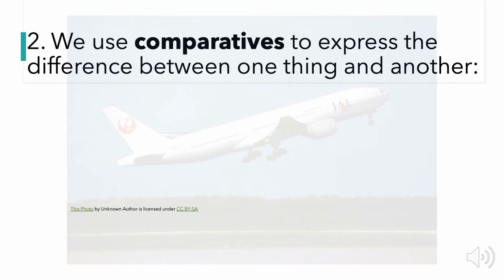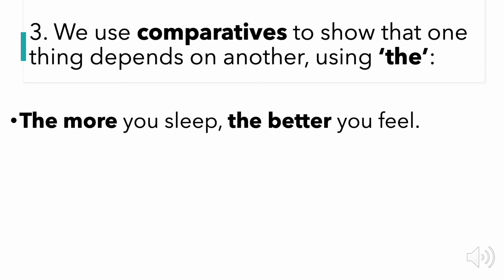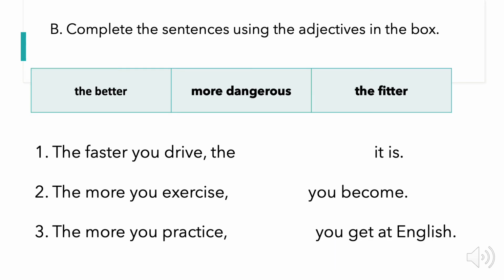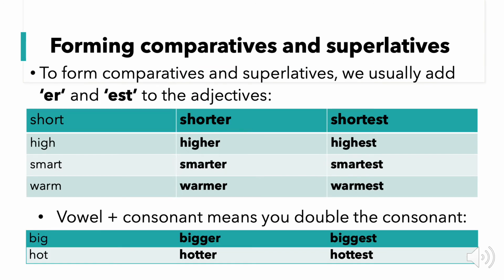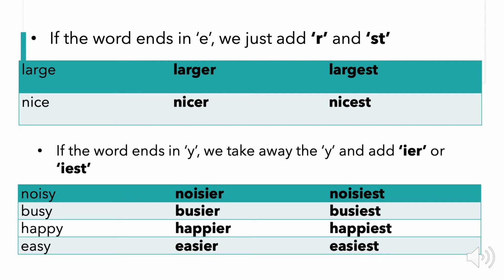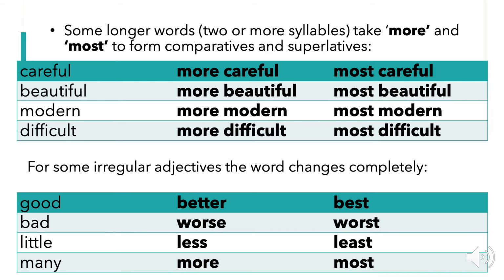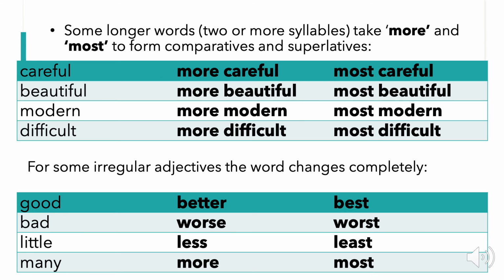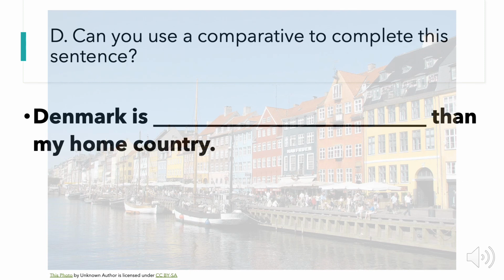Comparatives and Superlatives Part 1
English lesson - focusing on comparatives and superlatives. Part 1/2.
Made by Suzanne for IKC.